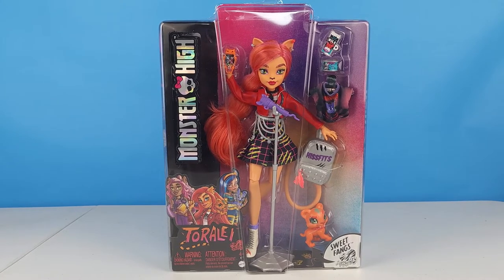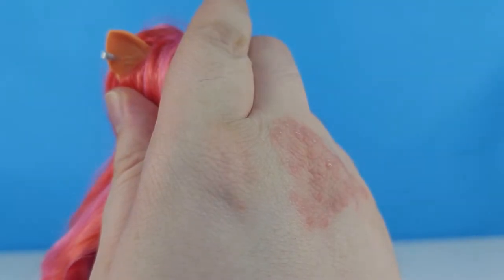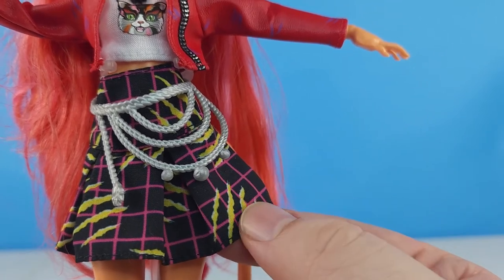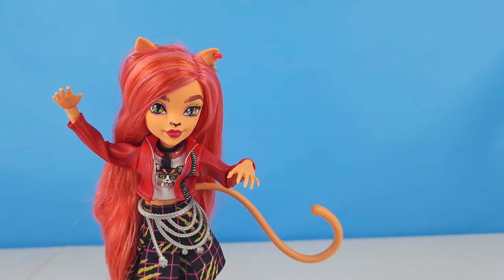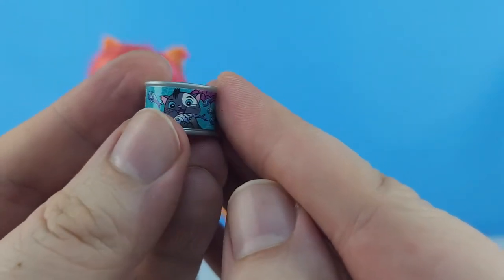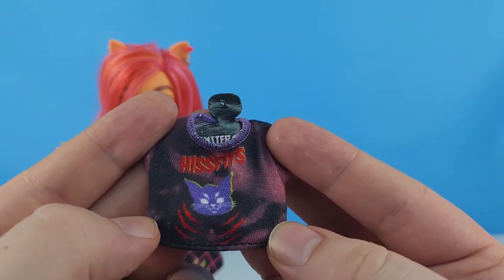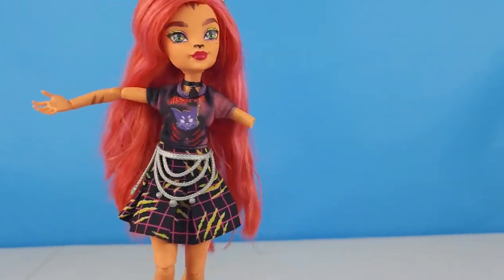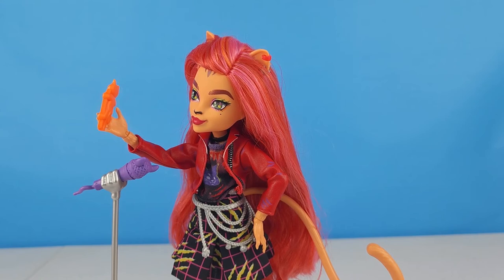*Walmart Exclusive* Monster High G3 Toralei Stripe Doll Unboxing!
School is back in session, and the Monster High ghouls are showing up in scream-tastic style! Toralei Stripe doll struts down the Monster High hallways in a clawsome fashion featuring a plaid skirt with claw-mark details, t-shirt with a creepy-cute cat graphic and cropped moto jacket. Her gore-geous, werecat-inspired look is complete with a chain belt, choker necklace and white combat boots. Toralei Stripe doll comes with a "Hissfits" t-shirt and her pet saber-tooth tiger, Sweet Fangs, plus spooktacular storytelling accessories, like a metallic "Hissfits" backpack, milk and kitty food and a smartphone.